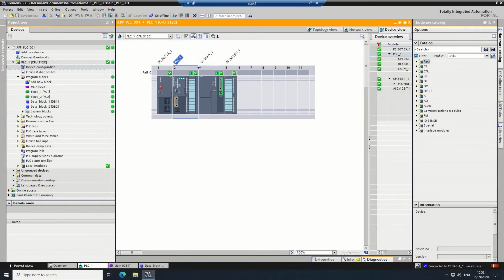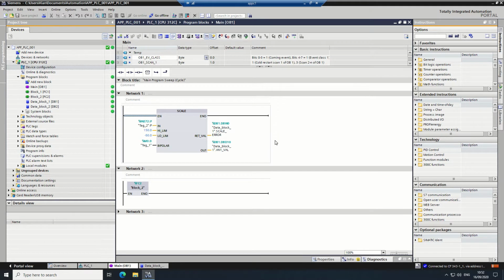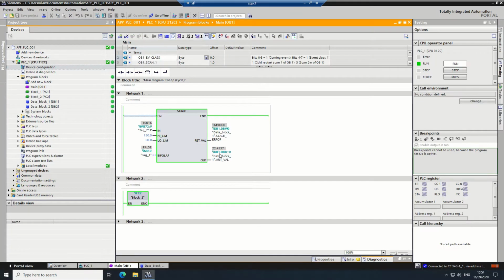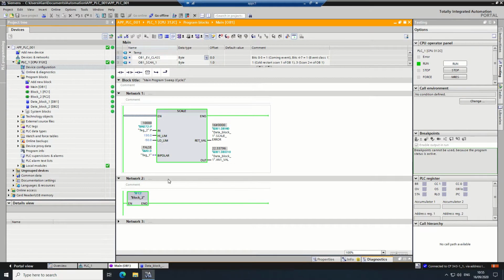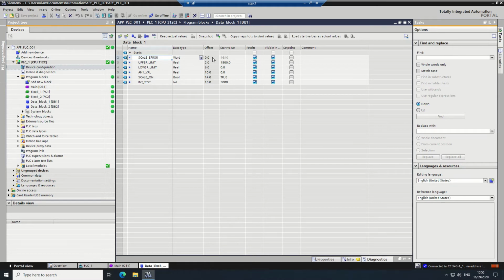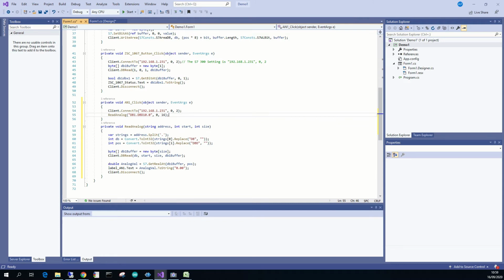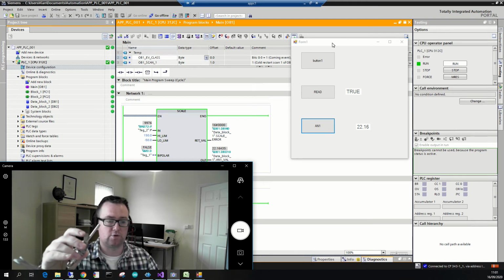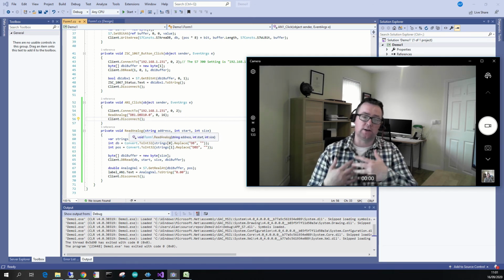APP S7 TIA - C# Siemens PLC Read an Analog Input Value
This video covers the use of APP_S7 which is a customization similar to libraries such as S7.net, snap7, sharp7 and libnodave.

This video specifically highlights reading an Analog input using an S7 300 programmed with TIA.

APP_S7 is an S7 PLC driver written by Alan Phillips that works with Siemens PLC's and with Ethernet connections. This means that the PLC must have a Profinet CPU or a profinet/ethernet external card (CP-343 etc). APP_S7 is written entirely in C# and aims to be the most flexible S7 PLC communication method.